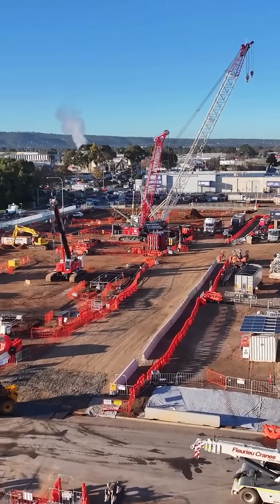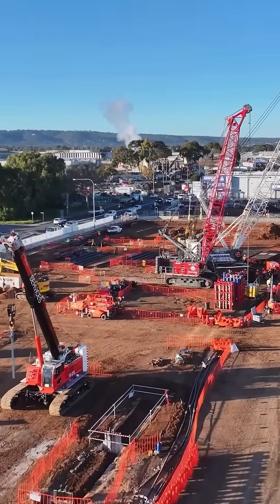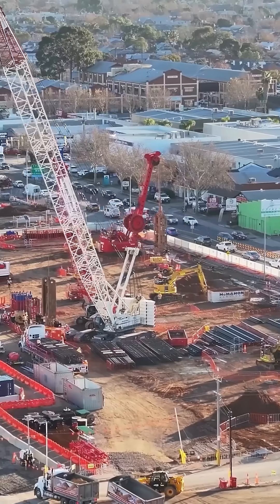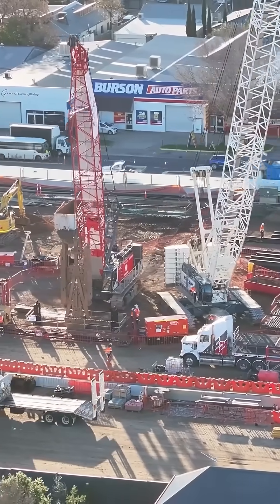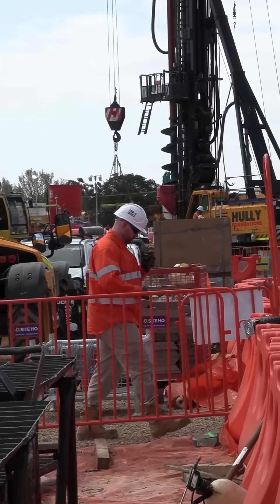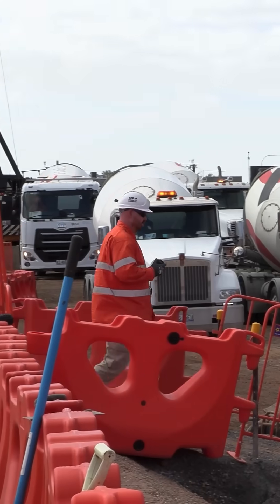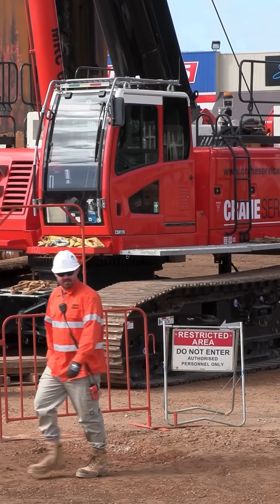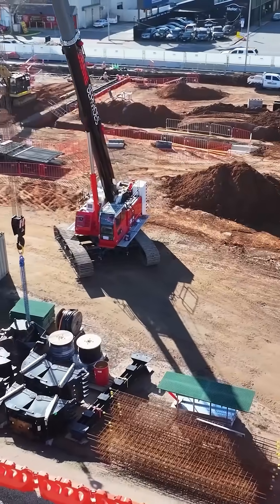Tristan Watling, Senior Geotechnical Engineer shares his experience working on the T2D Project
Meet Tristan Watling, Senior Geotechnical Engineer at the Central Construction Precinct, as he shares an update on current site activities and how the T2D Project is driving innovation and strengthening skills across the state’s workforce.